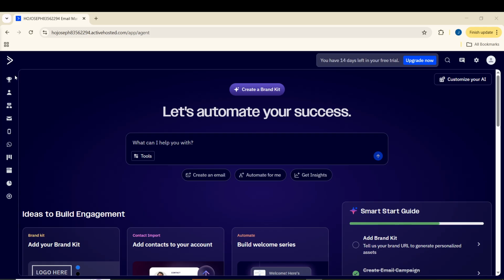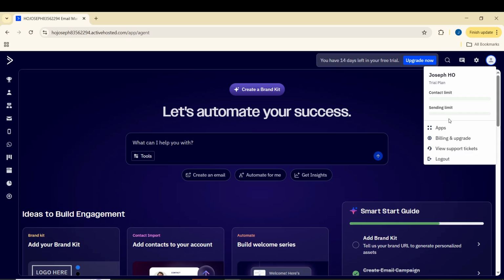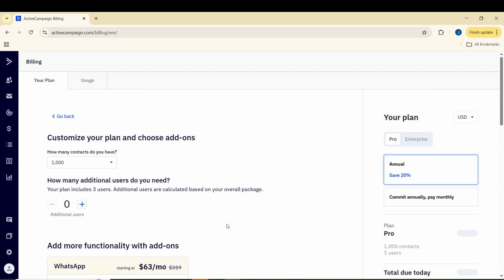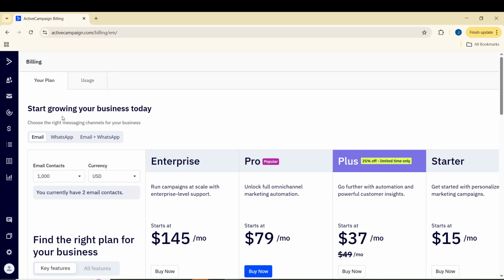How To Cancel Subscription With Activecampaign [2026 Guide]